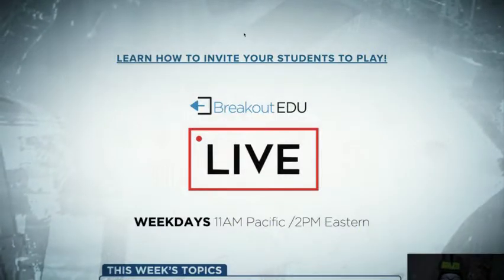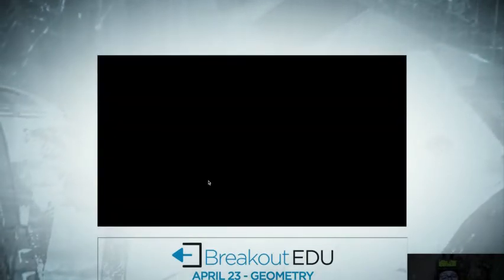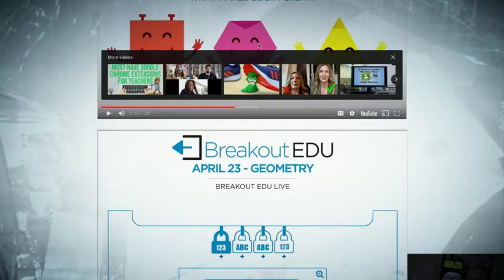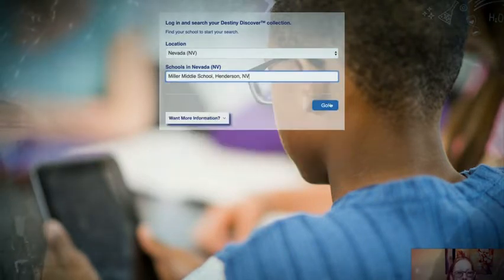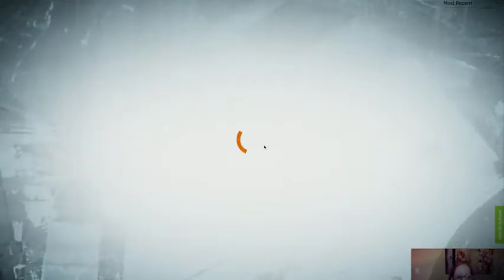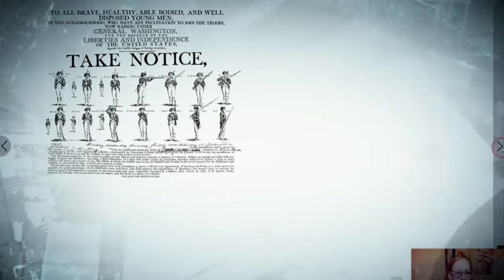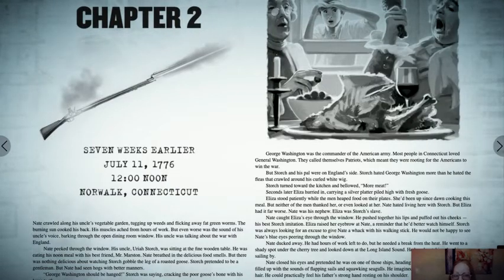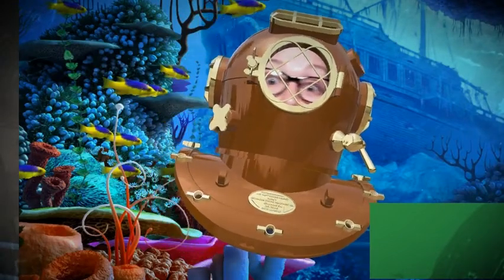Miller eBooks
How to checkout eBooks @ Miller